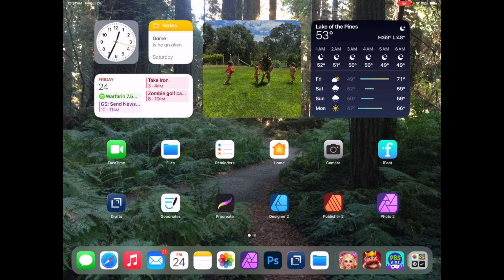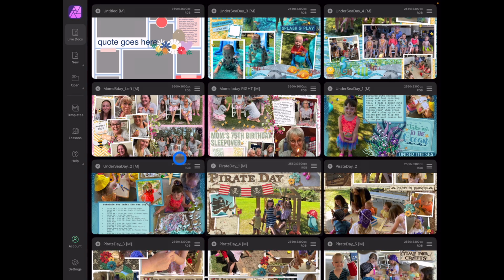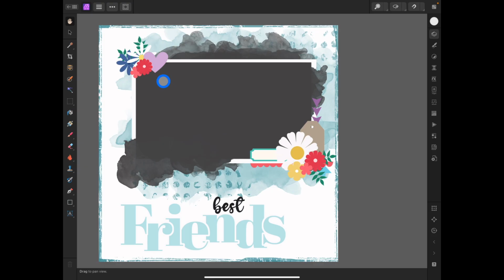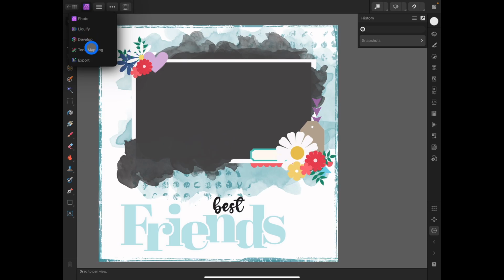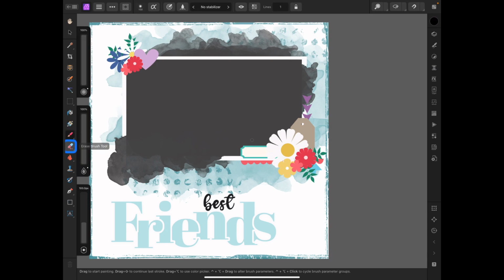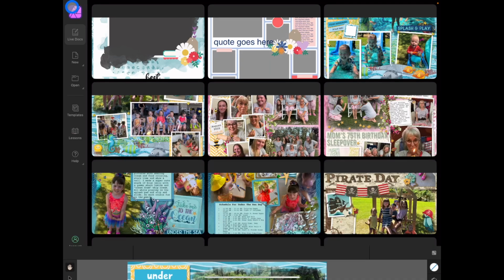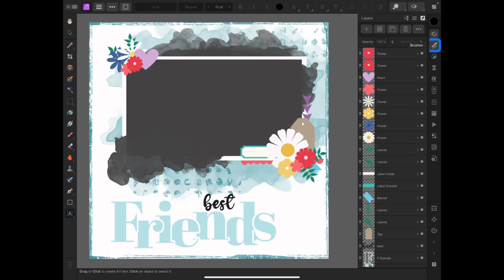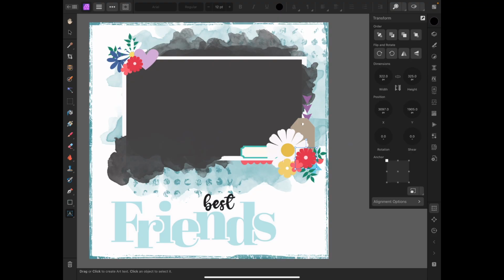4. Digital Scrapbooking | Affinity Photo on iPad | Lesson 4 | Workspace |Tools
Digital Scrapbooking | Affinity Photo on iPad | Lesson 4 | Workspace |Tools

Welcome to Lesson 4 of my Digital Scrapping on iPad with Affinity Photo 2 series!
Now that you have downloaded your supplies and organized everything on your iPad, it is time to get comfortable inside Affinity Photo 2. In this lesson, we will take a quick tour of the tools and workspace so you know where everything is located before we start building our first scrapbook page.

Do not worry about memorizing every tool right away. The goal of this lesson is simply to help you become familiar with the layout of the app and understand which tools we will use most often while digital scrapbooking.

In this lesson we cover:
• The main workspace inside Affinity Photo on the iPad
• Where to find the most important tools for scrapbooking
• A quick overview of the tool panel and studios
• Tips for navigating the interface more comfortably

Once you understand where things are located, creating scrapbook pages becomes much easier and much more fun.
If you are following along with this series, make sure you have downloaded the free kit and template from the GingerScraps Welcome Wagon, or purchase some of the amazing items in our shop! In the upcoming lessons we will begin using those supplies to create our first scrapbook layout together.

You can always find me online at GingerScraps, where we have an amazing digital scrapbooking community, tutorials, inspiration, and thousands of beautiful products created by talented designers.
Happy scrapping!